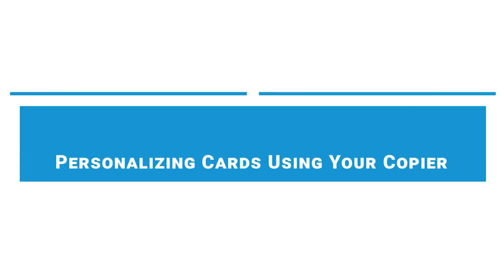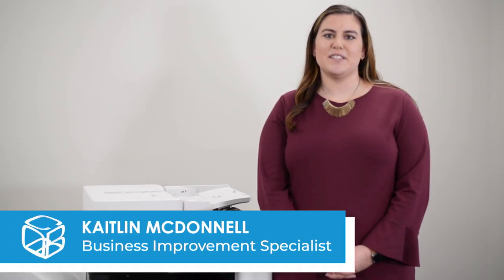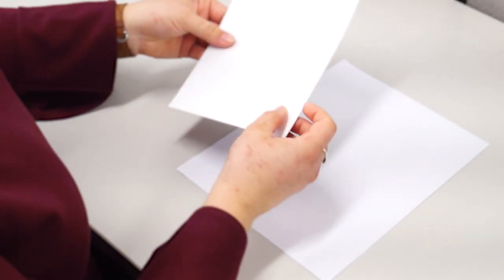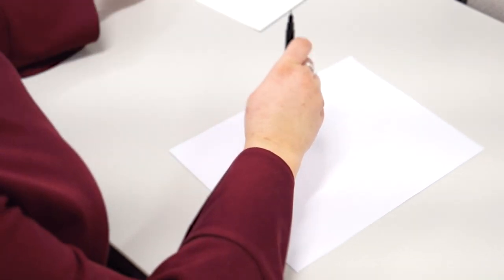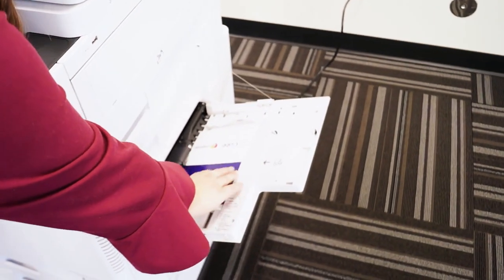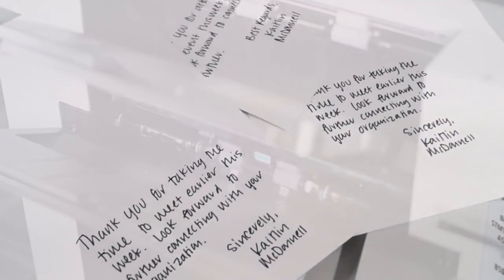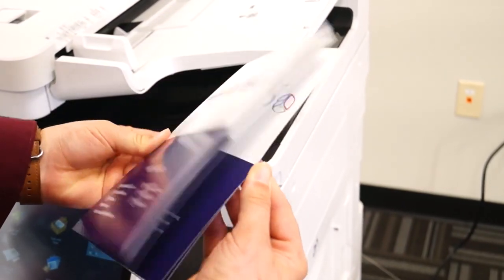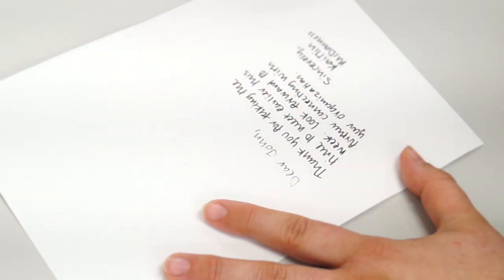How to Personalize Cards Using Your Copier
In this tutorial, we'll show you step-by-step how to easily create custom, personalized cards using your office copier. Add a personal touch to your communications while saving yourself time!